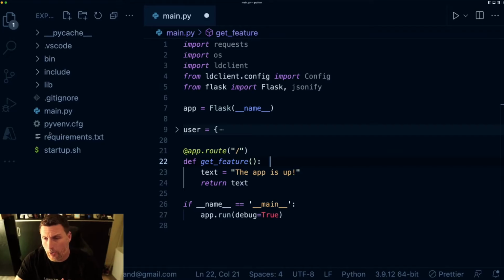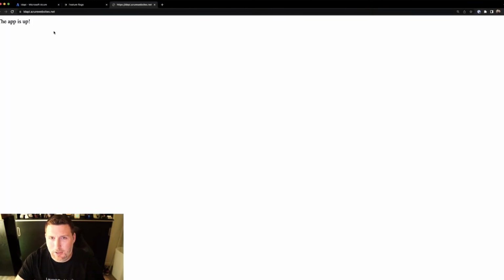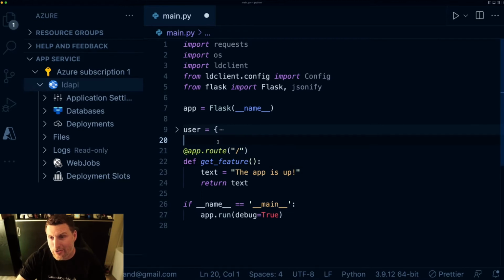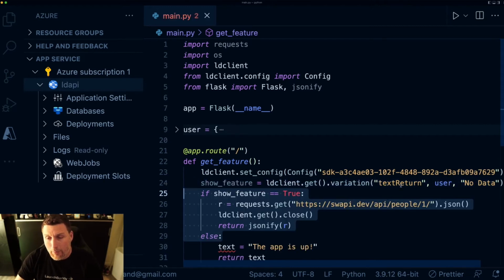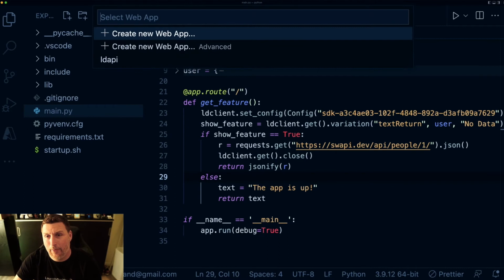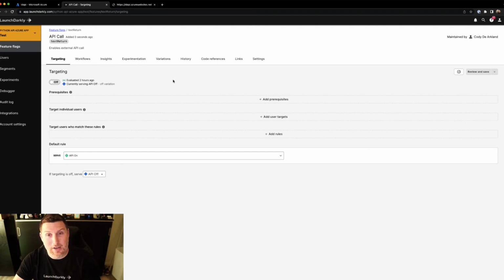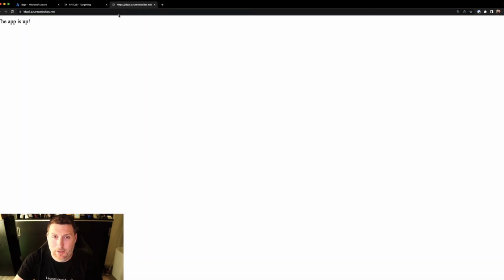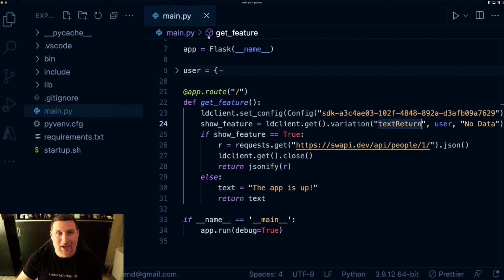Deploying Serverless with Azure App Service and LaunchDarkly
Azure Application Service is one of the lowest friction ways to run applications in the public cloud. Oftentimes, developer teams want a simple way to stand up and run applications - without the friction of managing the infrastructure. In this video, Cody De Arkland with our Developer Relations team takes us through how teams can use LaunchDarkly with a serverless application running in Azure Application Service.